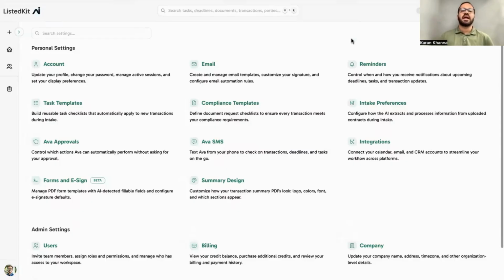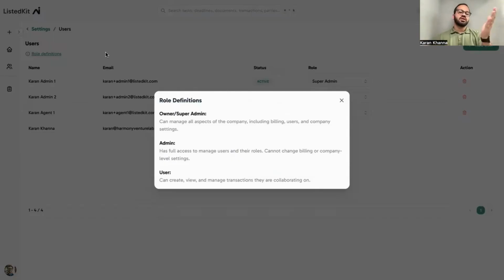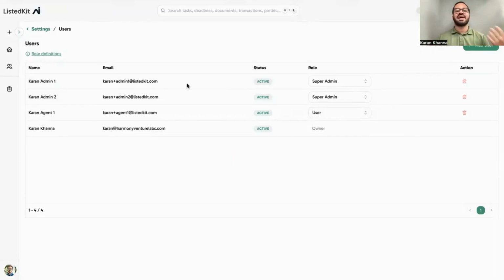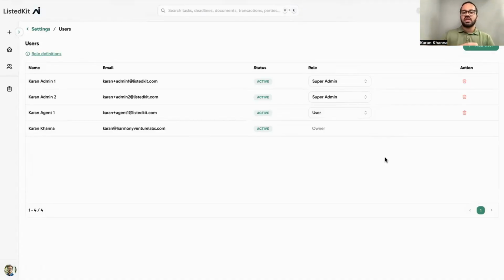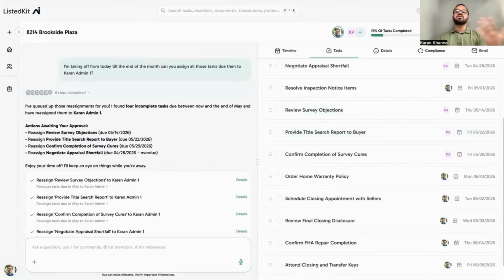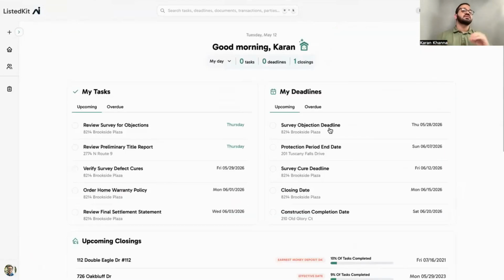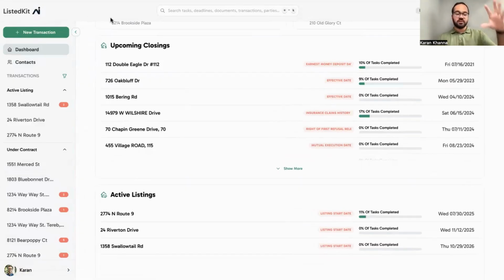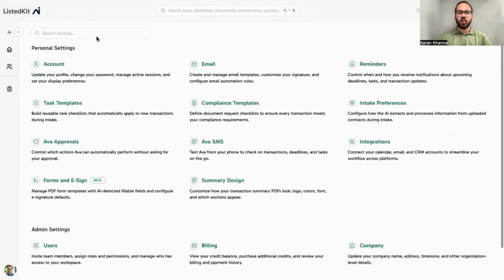Master Real Estate Team Collaboration in ListedKit | Complete Team Setup Tutorial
Learn how to set up and manage your real estate team inside ListedKit (listedkit.com) to improve collaboration, streamline transaction management, and make sure nothing falls through the cracks.

In this complete ListedKit walkthrough, we cover how brokerages, transaction coordinators, operations teams, and agents can work together inside one shared platform while maintaining role-based visibility and accountability across every transaction.

Whether you're running a brokerage, leading a TC team, or scaling your real estate operations, this video shows you how to build efficient workflows with ListedKit.

⏱️ CHAPTERS

0:00 Introduction to Team Collaboration in ListedKit
0:24 Setting Up Your Team
0:45 Inviting Team Members
1:00 Understanding User Roles
1:15 Owner Permissions Explained
1:29 Super Admin Permissions
1:46 Admin Role Overview
1:59 User Role & Limited Visibility
2:16 Example Team Structure Setup
3:14 Accepting Team Invites
3:23 Important Tip for Existing Accounts
3:48 Collaborating on Deals
4:07 Adding Team Members to Transactions
4:33 Assigning Tasks to Teammates
4:59 Using Notes & Team Mentions
5:15 Working with Ava on Shared Deals
5:52 Understanding Team Dashboards
6:28 Managing “My Tasks” & “My Deadlines”
6:53 Bird’s-Eye View of All Transactions
7:17 Limited Views for Standard Users
7:34 Creating Shared Task Templates
8:13 Sharing Email Templates Across Teams
8:37 Final Thoughts & Team Workflow Tips

🔥 In This Video You'll Learn:

How to invite agents, admins, and TCs into ListedKit
The difference between Owner, Super Admin, Admin, and User roles
How to assign tasks and deadlines across your team
Using notes and mentions for internal collaboration
Managing shared transactions with separate Ava chats
How dashboards work for different user roles
Creating reusable task templates and email templates
Standardizing workflows across your brokerage or TC team

💡 Important Tip:
If your teammates already created separate ListedKit accounts using different email addresses, contact support so your accounts can be merged into one team workspace.

Perfect for:
✅ Real Estate Teams
✅ Brokerages
✅ Transaction Coordinators
✅ Operations Managers
✅ Real Estate Admins
✅ Scaling Real Estate Businesses